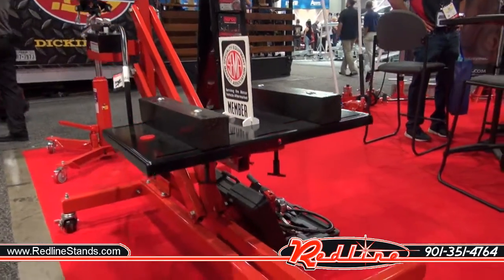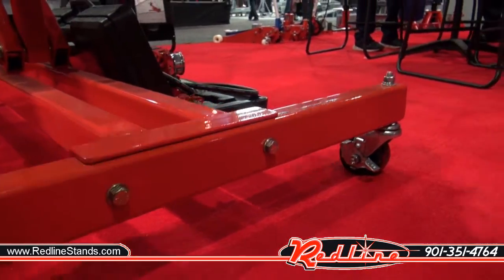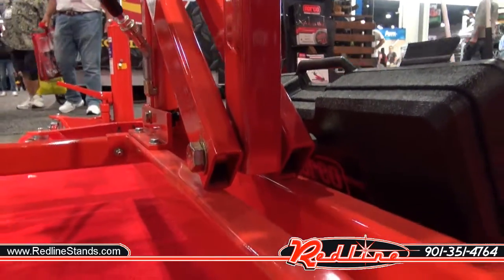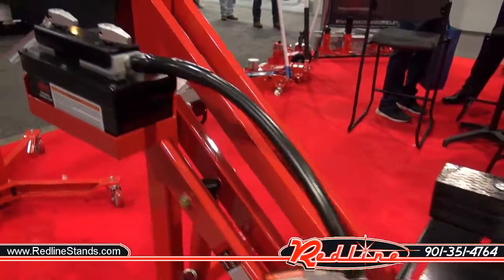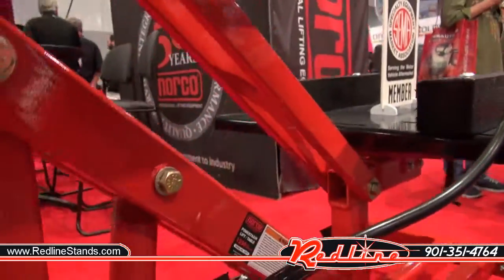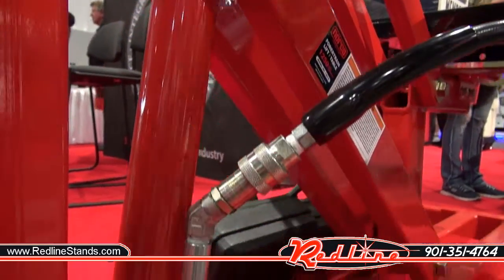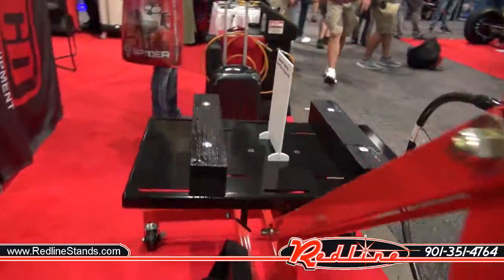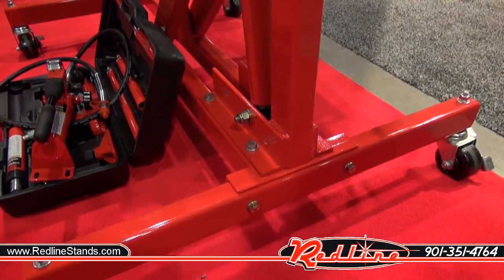Norco Model 72675 Powertrain Jack Lift